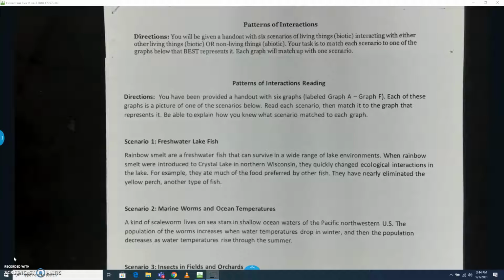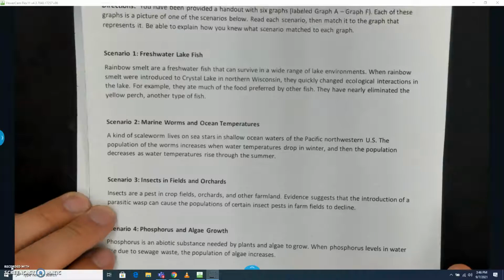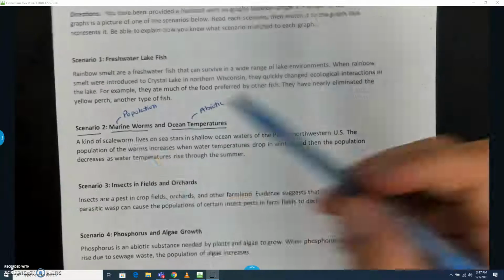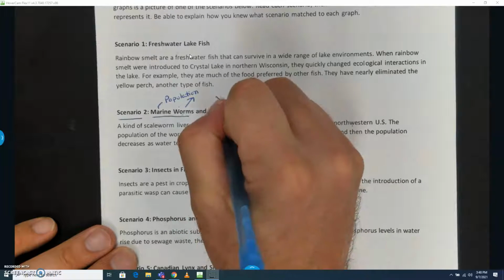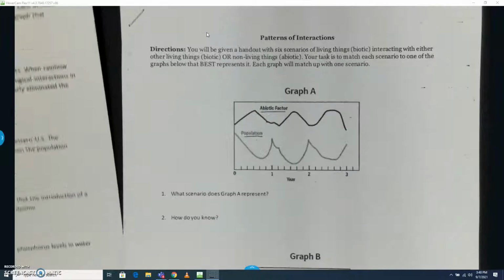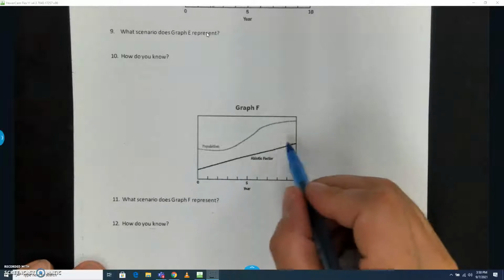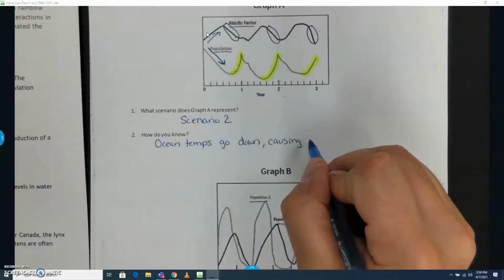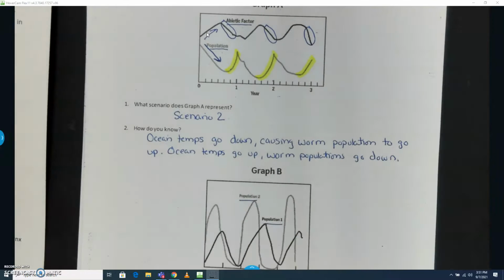1.5 Patterns of Interactions Instructions